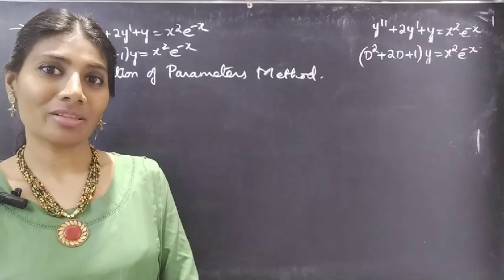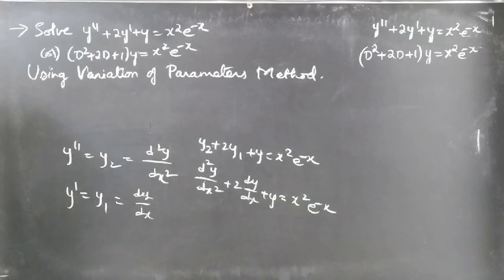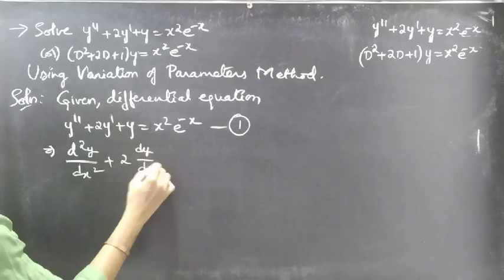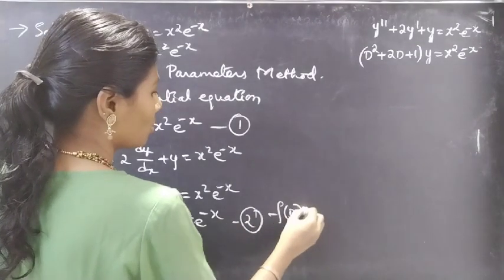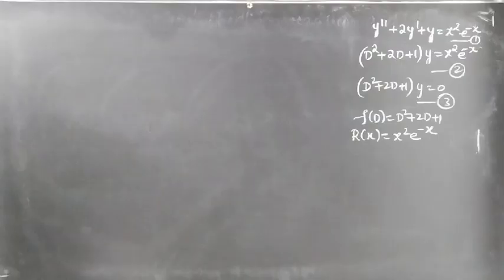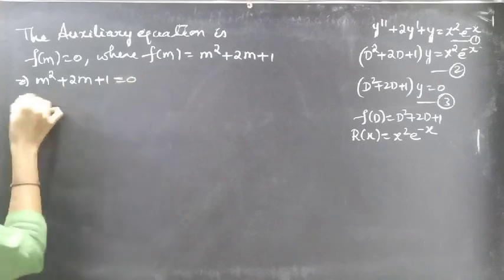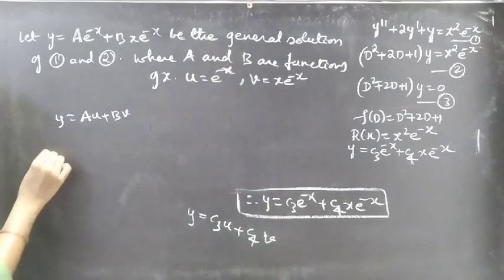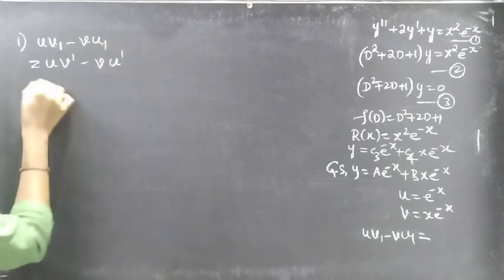y"+2y'+y=x^2e^-x, (D^2+2D+1)y=x^2e^-x Part2 Variationofparameters L1k,14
Hello, People!

Here in this video, we will be solving the given differential equation by replacing the parameters with variables A and B(which are functions of x).Also by finding A' and B' we will get the required solution. One more video in another way will be coming soon. Please watch with patience, have a happy learning!

Appreciate my efforts with your beautiful gesture(if you really like it), your encouragement helps me a lot to enhance my knowledge and skills.

*Explanation is a time-consuming task, you can skip certain steps if it is avoidable, I just did my job😊

With Love,
Chinnaiah Kalpana🌸